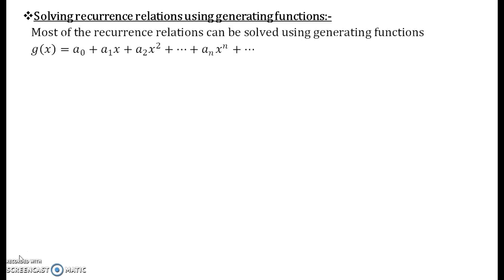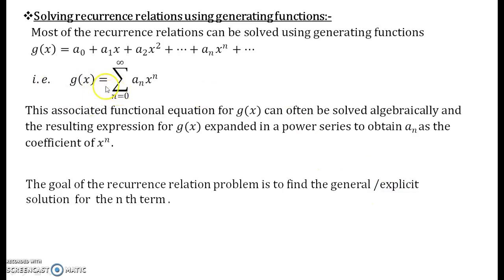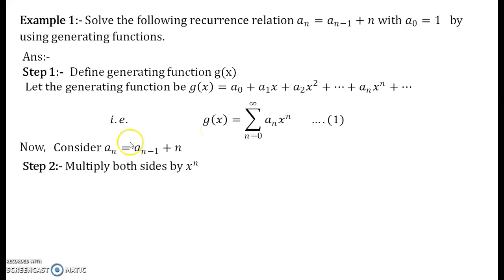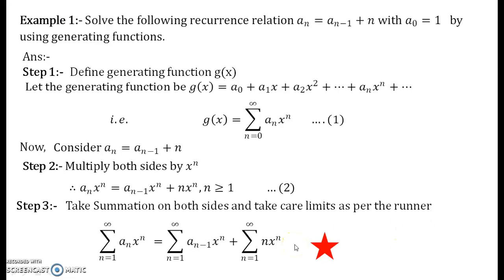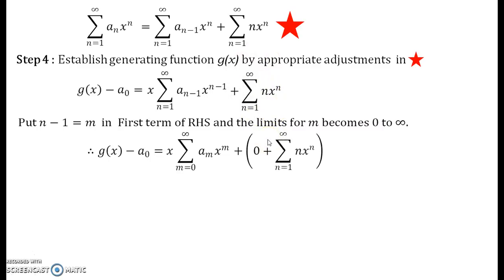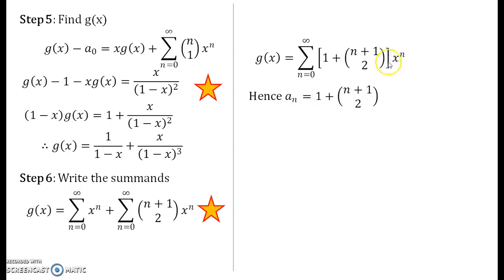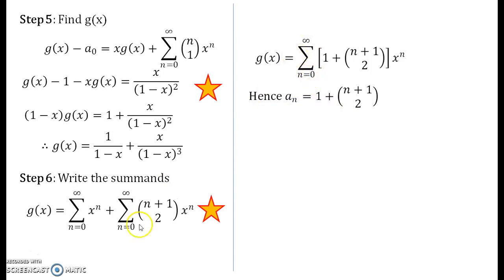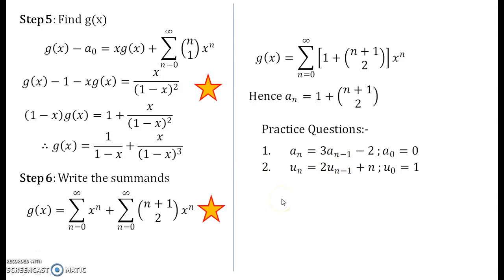Recurrence Relations Part 14A Solving using Generating Functions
In this video Lecture, I have given the definition of generating function and solved one problem of recurrence relation. The steps needed solved the problem are explained along with the problem.